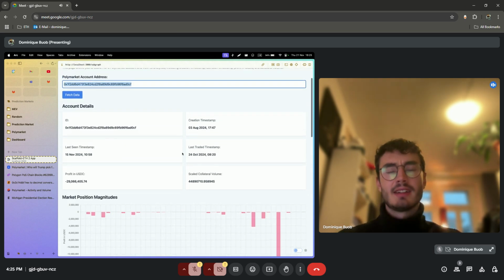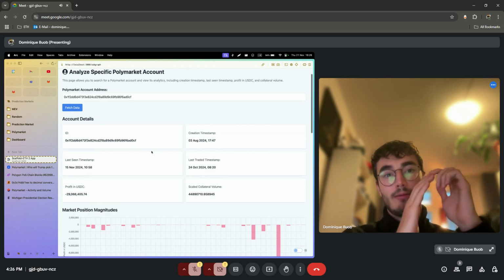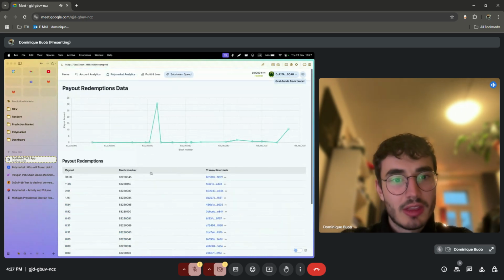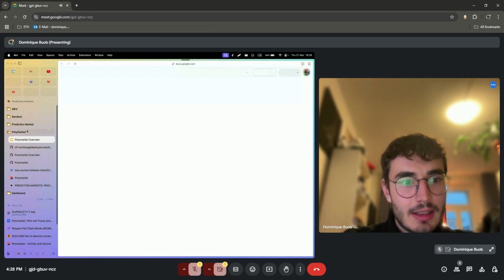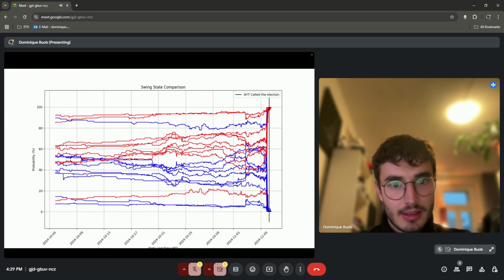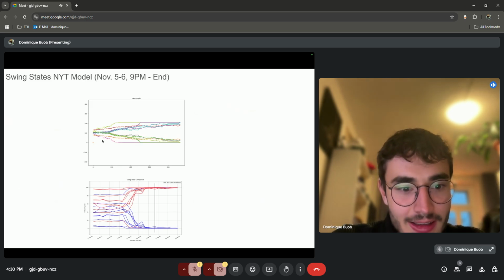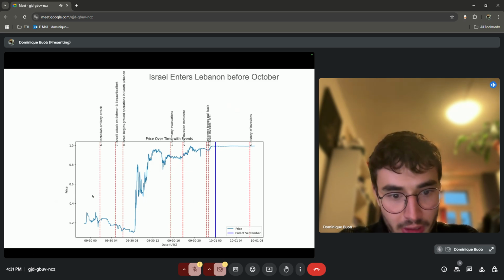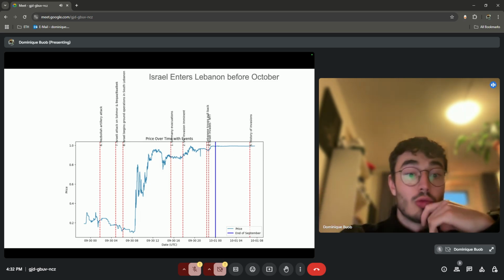The Graph Builders Office Hours #66 - Improving Polymarket with The Graph and Dominique Buob